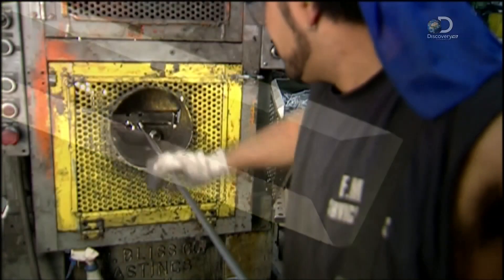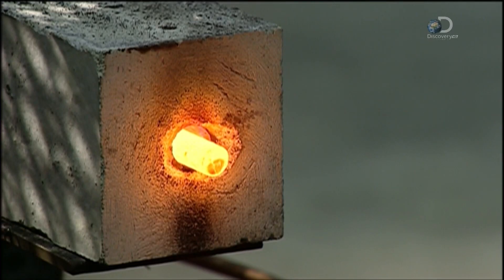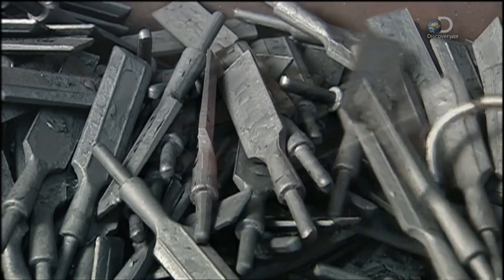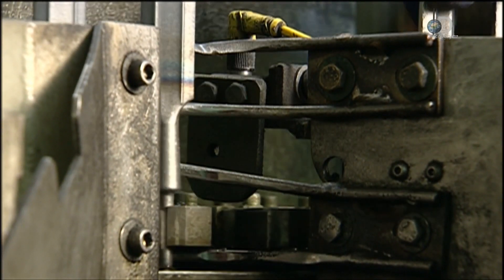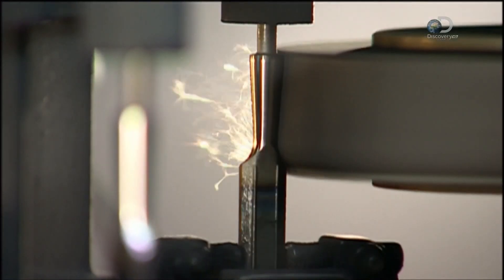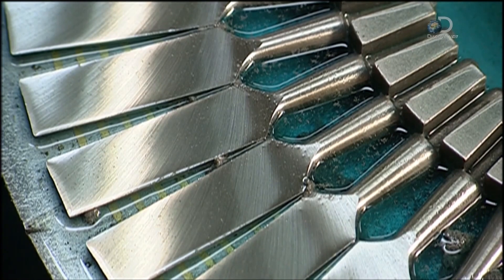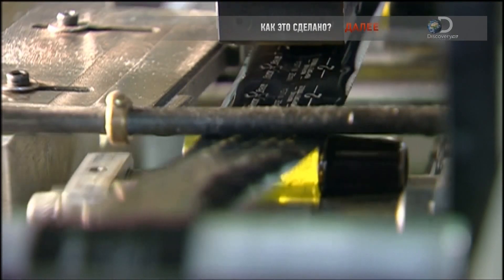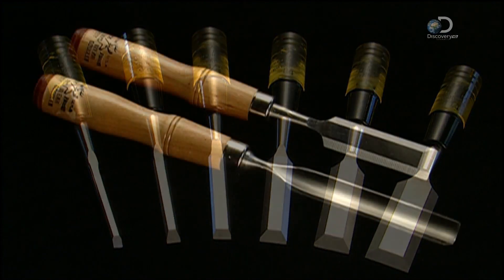How It's Made Chisels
In this video you will learn the manufacturing process Chisels